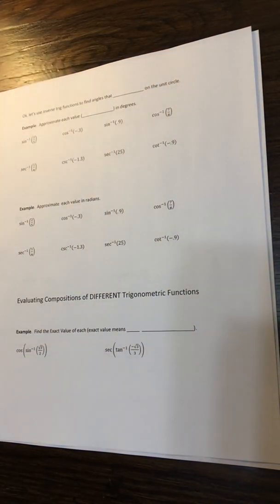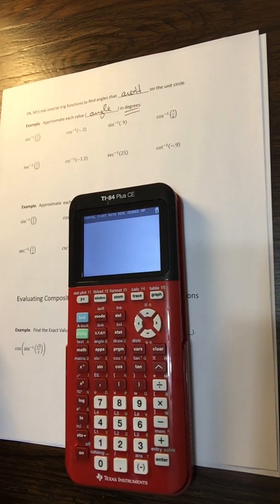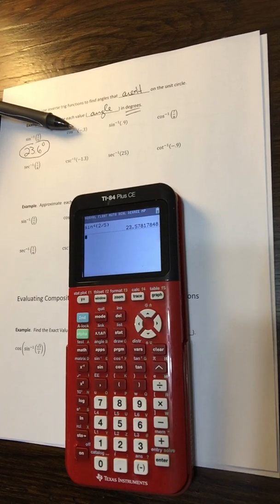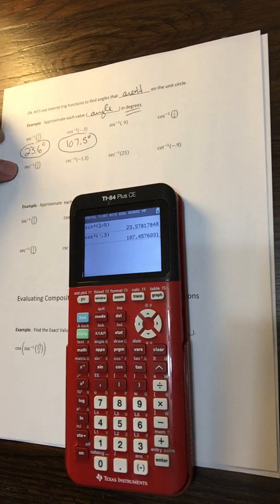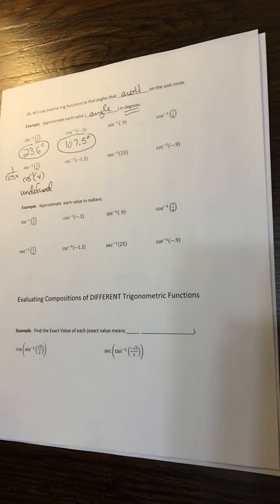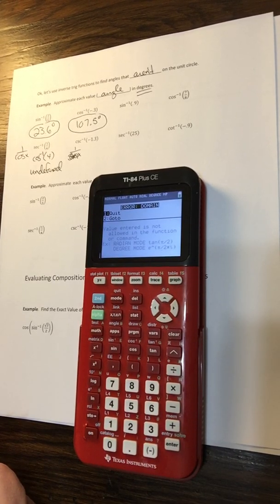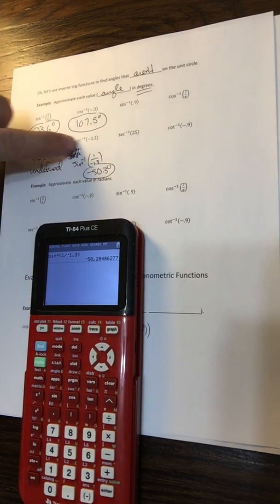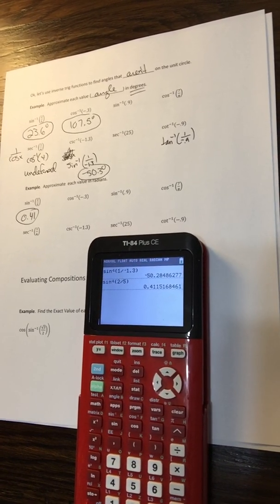Precalculus Section 7-2 Video #2